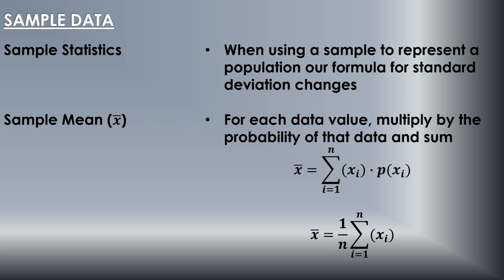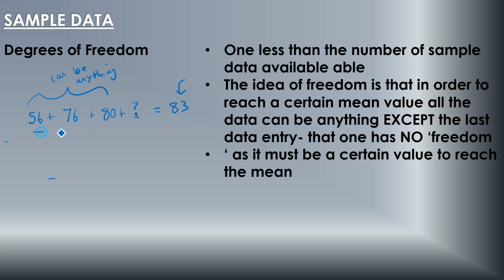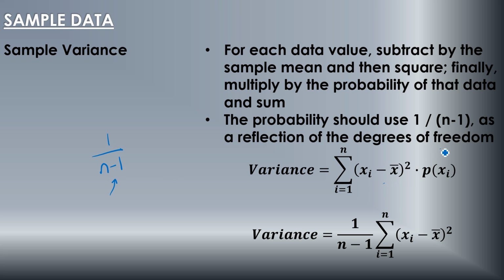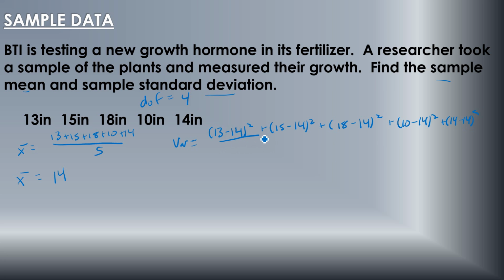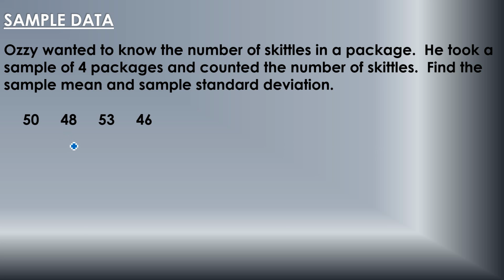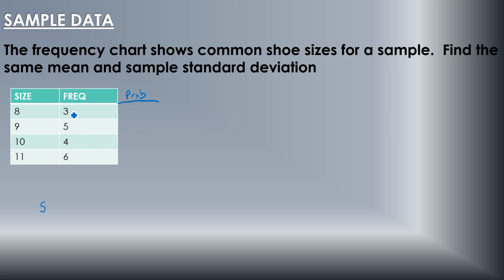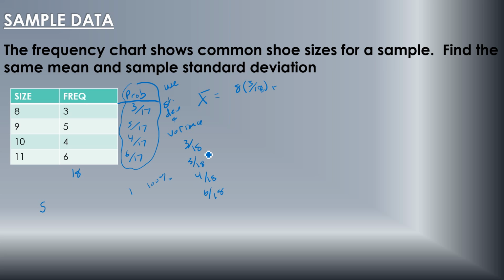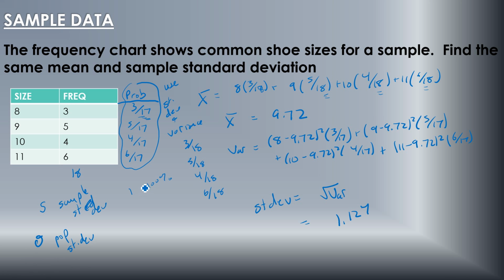Stats: Sample Data